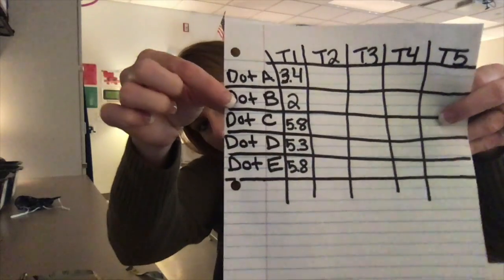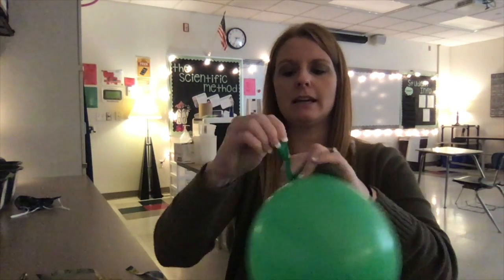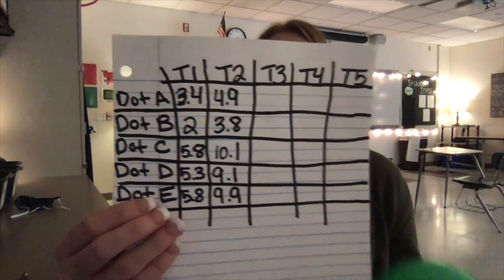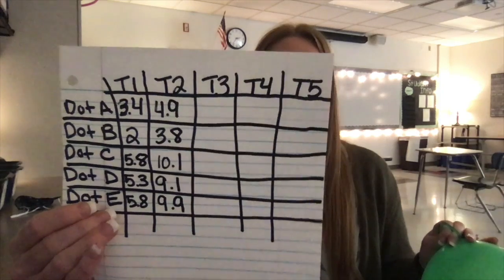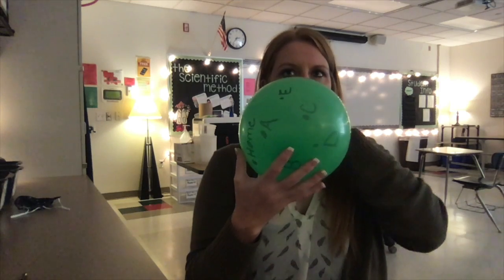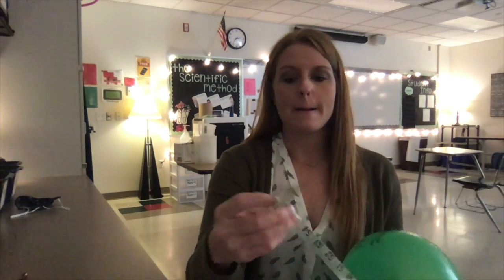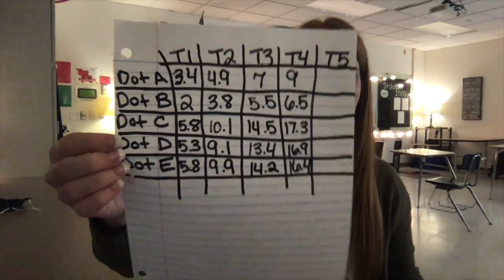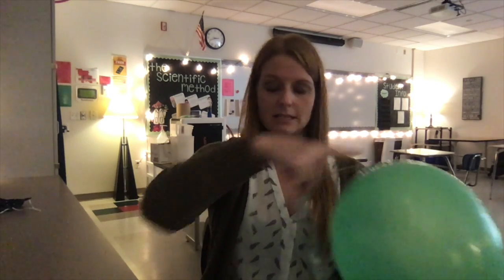The Big Bang